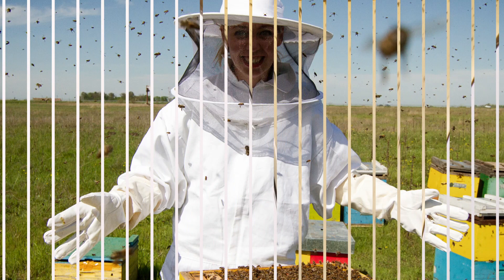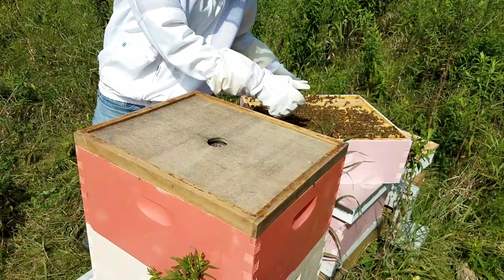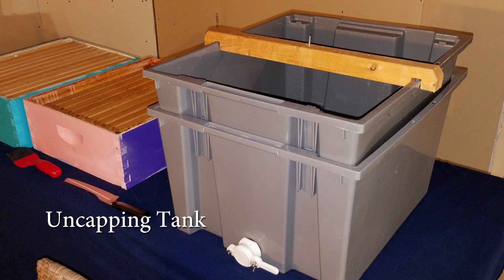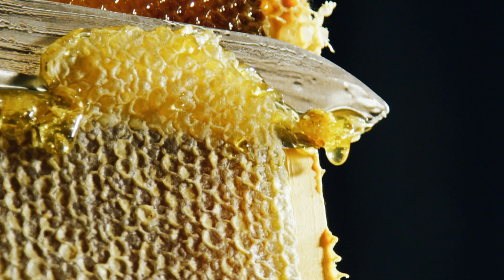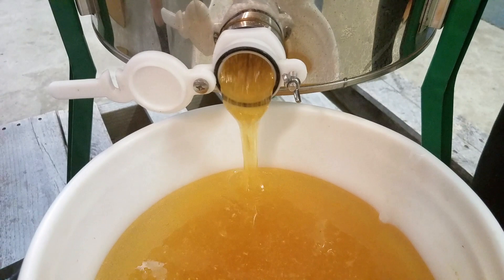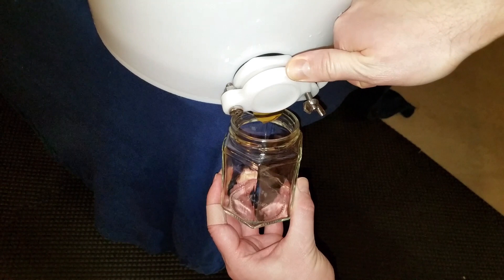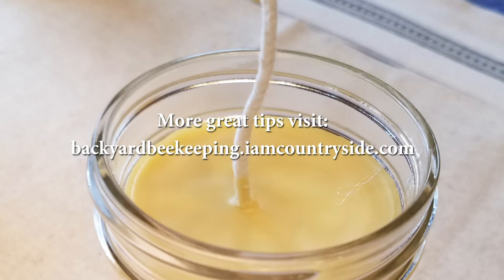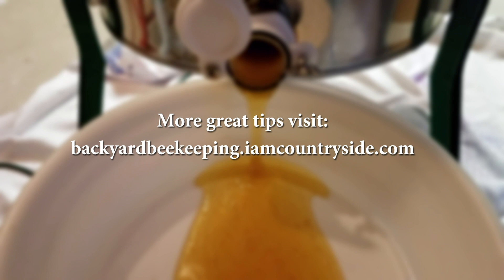How to Harvest and Extract Your Honey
In this video tutorial from Miller Bee Supply and Backyard Beekeeping, learn how to harvest and extra your homegrown honey!